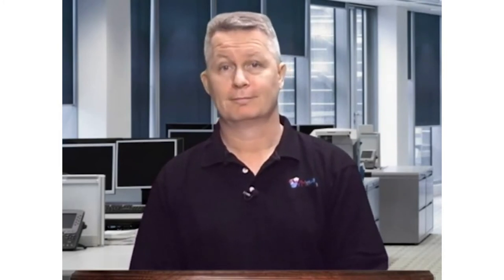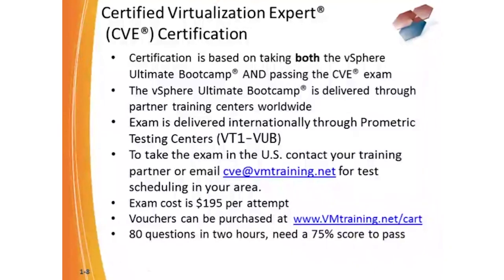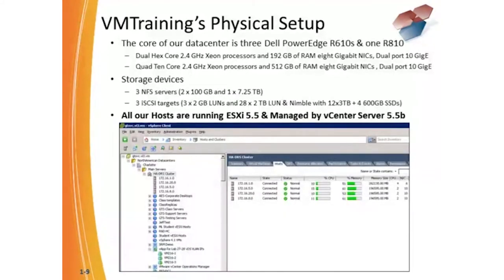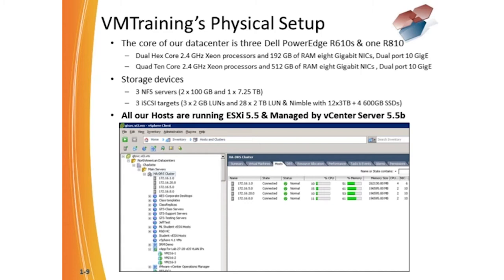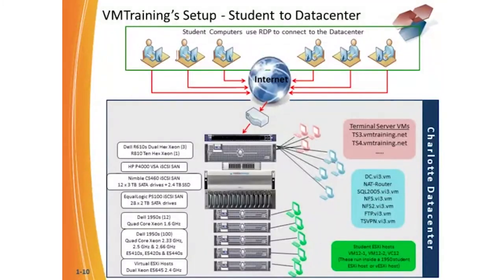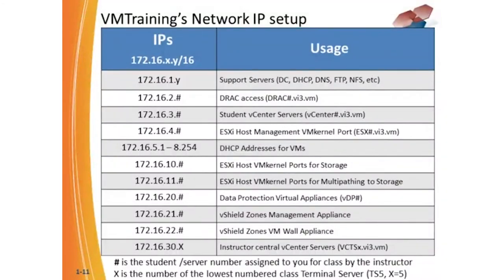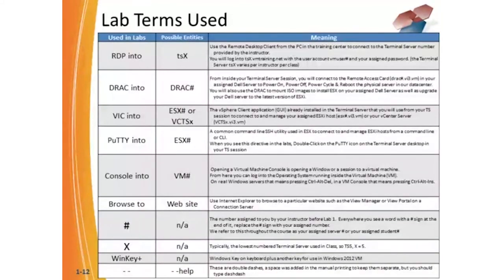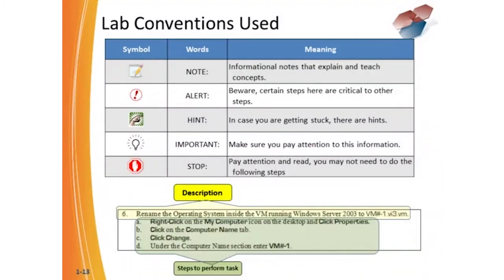VMware Ultimate Bootcamp vSphere 5.5 Online Training | Adams Academy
✔  Address: Beaufort House, 15 St Botolph Street, London EC3A 7BB